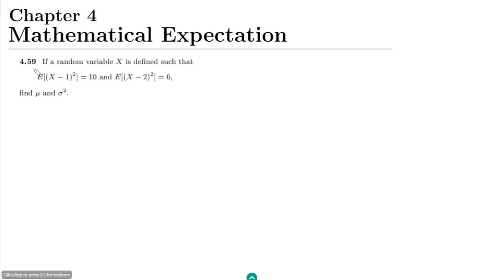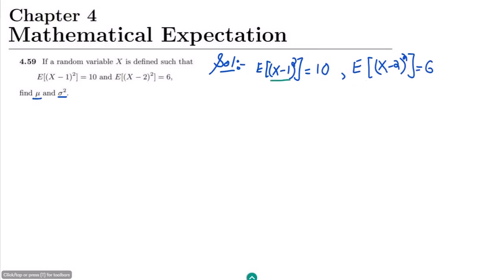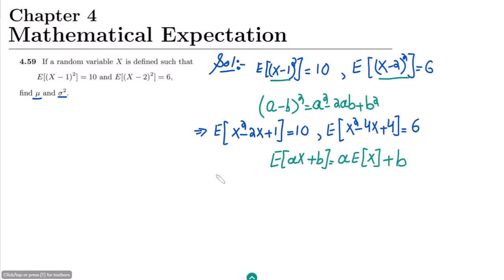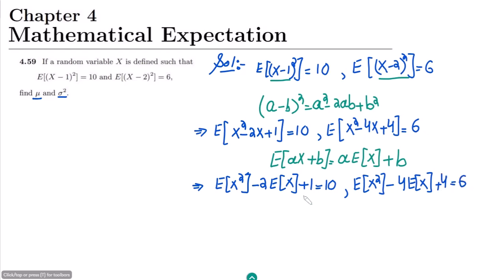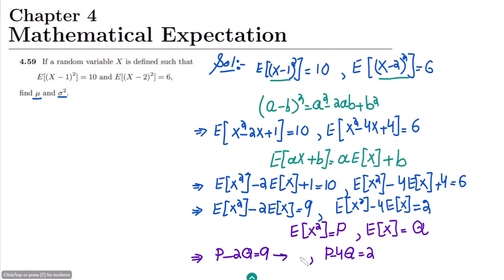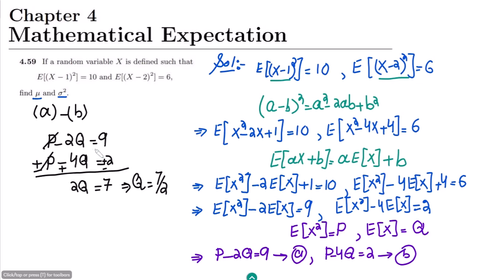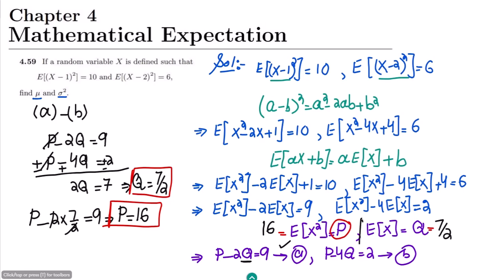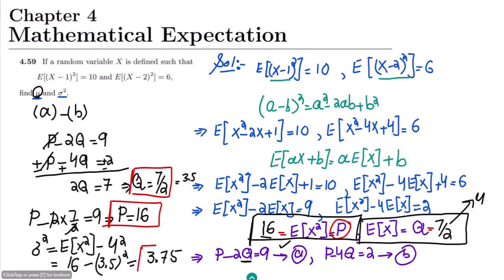4.59: Mean & Variance of a Random Variable |Exercise Solution of Probability & Statistics by Walpole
This is the exercise problems solution of the 9th edition of "Probability and Statistics for Engineers and Scientists by Walpole". In this video, I solve exercise problem 4.59 to find the expected value and variance of the scaled and transformed random variable by using the probability density function for discrete probability functions.

4.59: If a random variable X is defined such that E[(X − 1)2] = 10 and
E[(X − 2)2]=6, find μ and σ2.

Happy Learning :-)